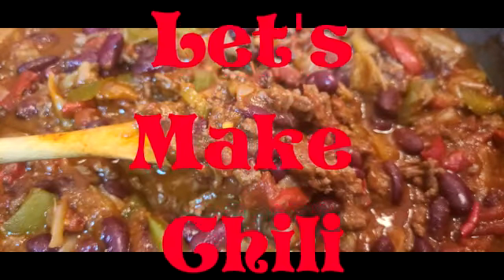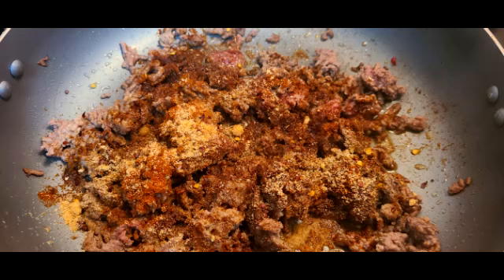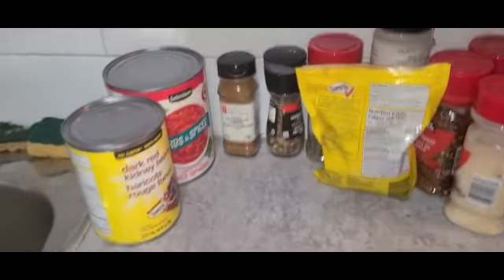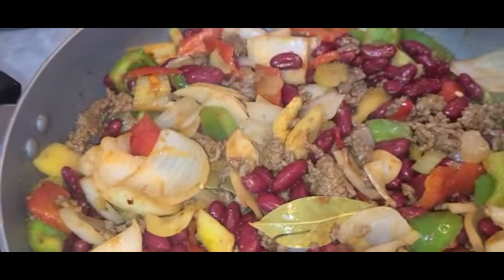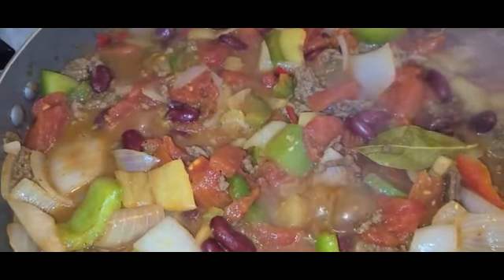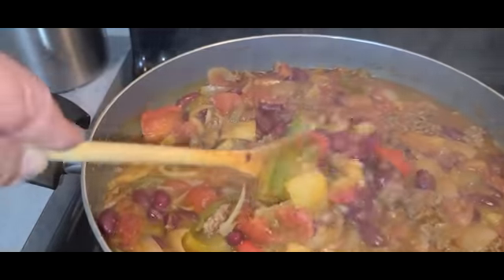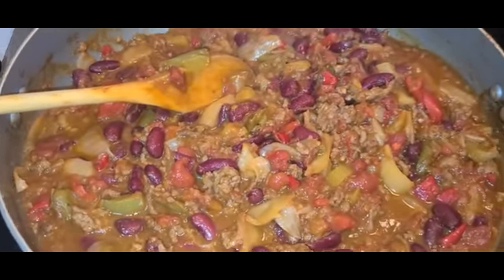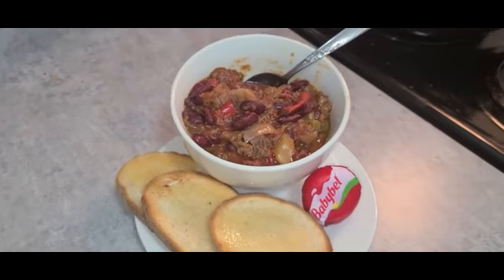Creative Cooking Let's Make Chili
It was a dull cloudy rainy day. I just had to make chili and with whatever I had.. I put some away for an upcoming camping trip too. lol...DELICIOUS !